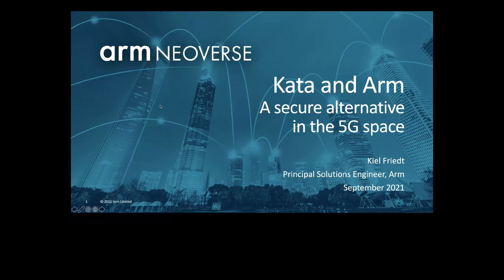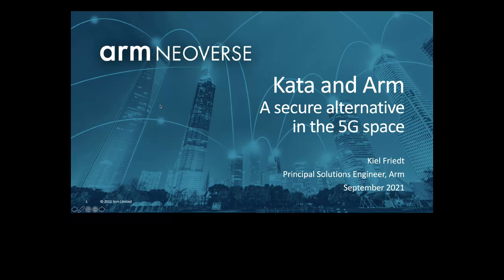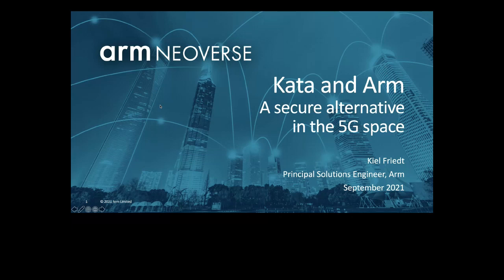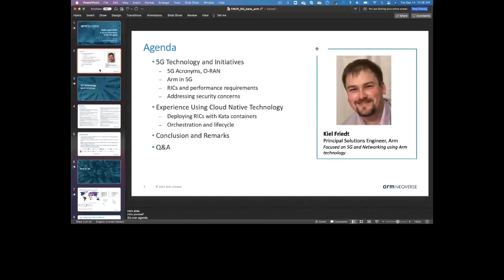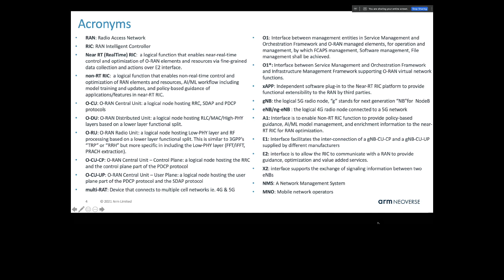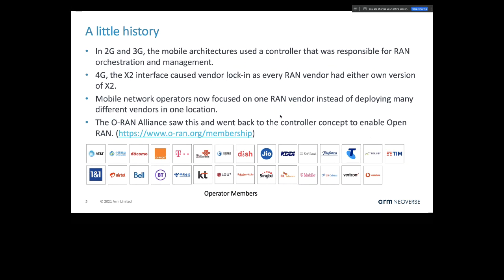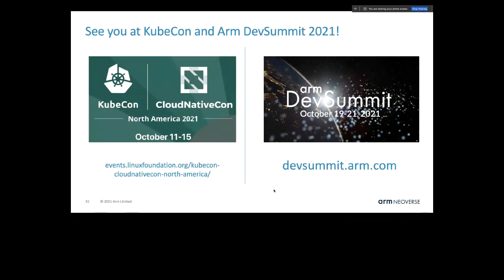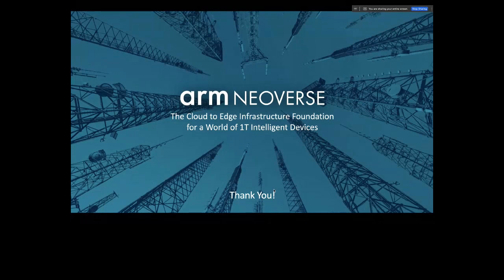CNCF Live Webinar: Kata and Arm, a secure alternative in the 5G space